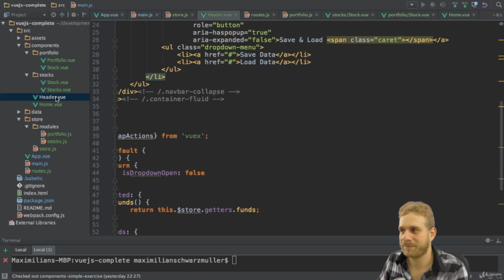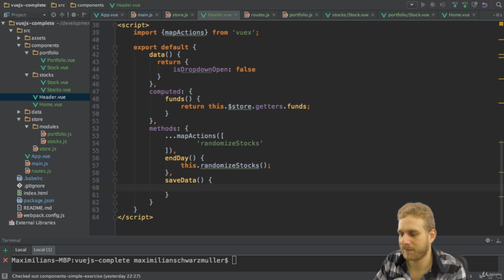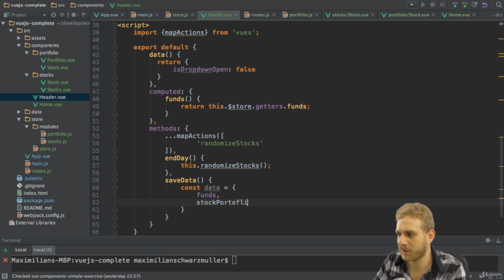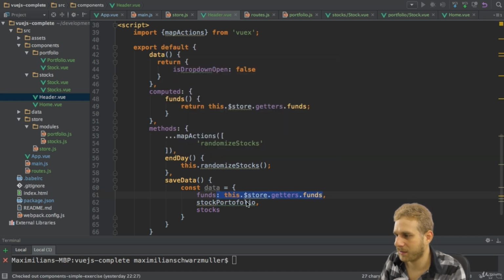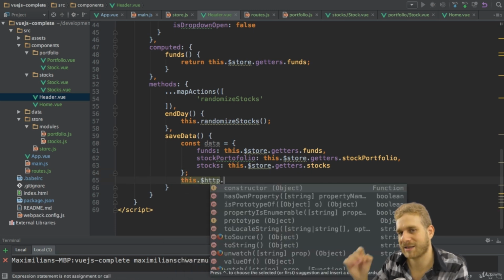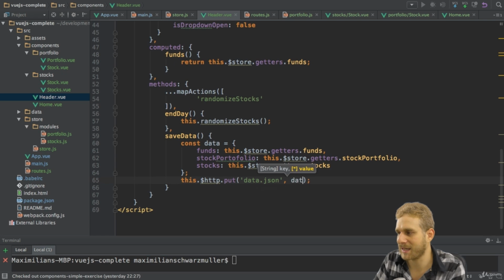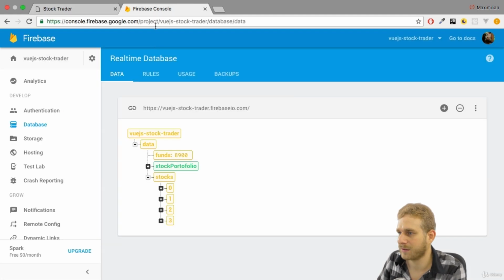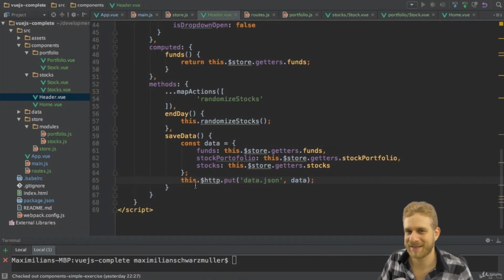XVIII. Final Project. 21. Saving Data PUT Request